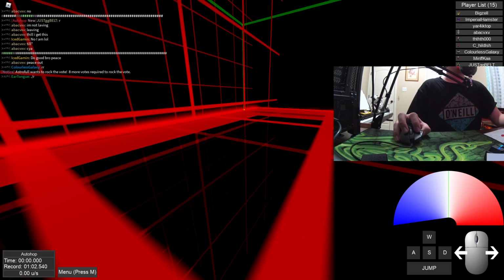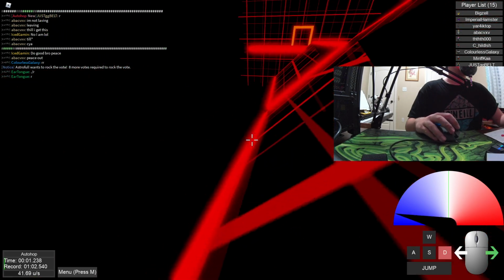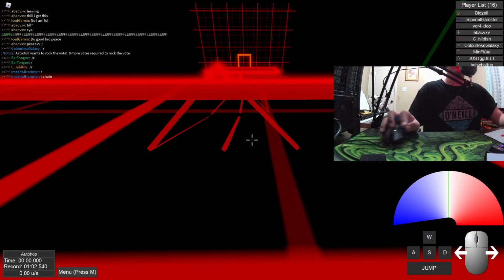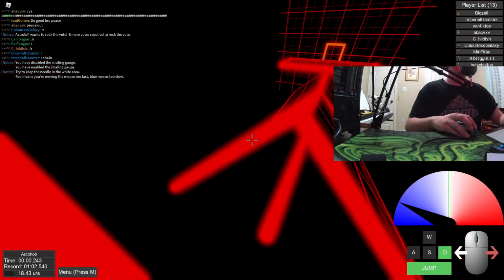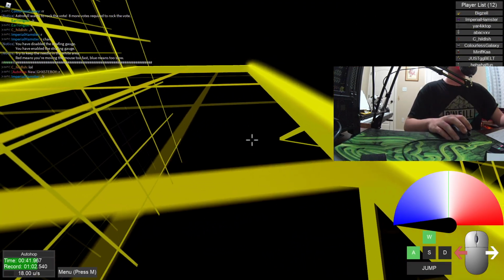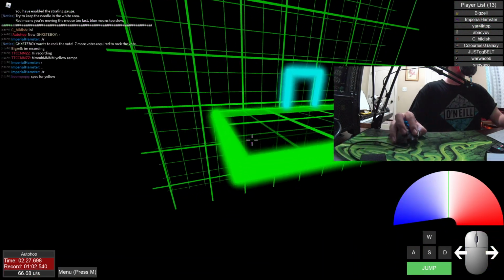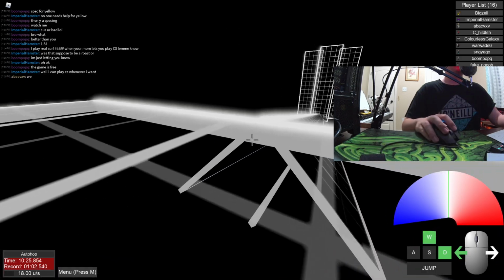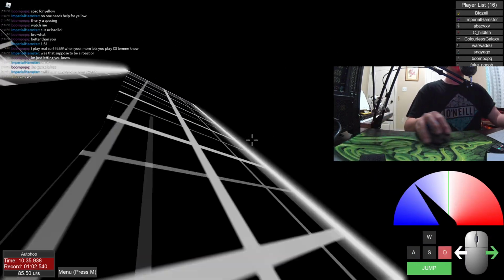How To Beat Surf Kitsune Roblox (In-depth of Every Stage)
Surf is hard! Forgive yourself, and understand you will get better! I promise.
Stick around to the end for a cool epic!! Seizure warning.

Recommended settings!~ (copy and paste these in chat)
/sensitivity 0.112
/fov 90
/hide

Time Stamps:
Things2Know 0:00
Red 5:28
Orange 6:49
Yellow 6:55
Green 9:00
Cyan/Light Blue 10:13
Dark Blue 11:45
Purple 13:21
Pink 15:36
White 17:08
Cool Run?  23:30

Music used (IN ORDER):
It's Always Sunny In Philidelphia Theme Song
La Caution  - Thé à la Menthe Instrumentale
Dj Prophet - Wanna Play?